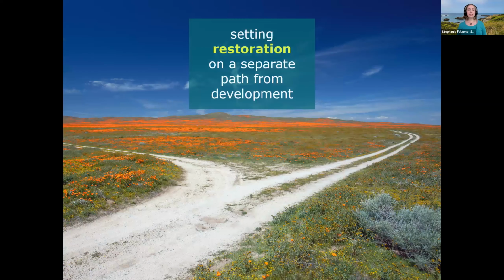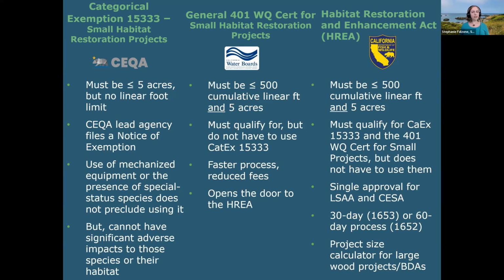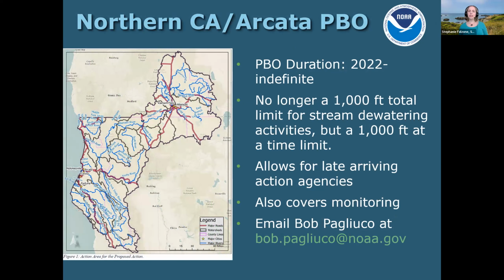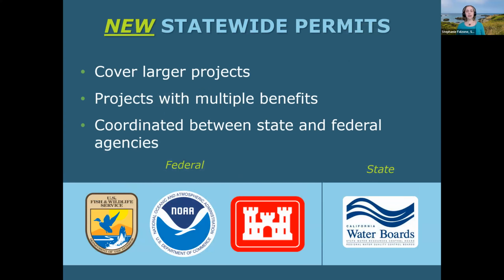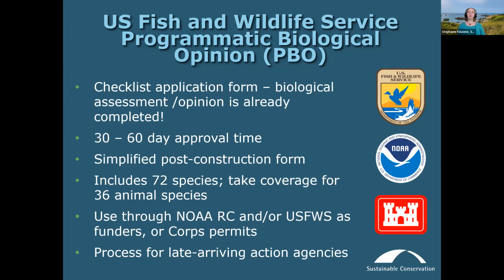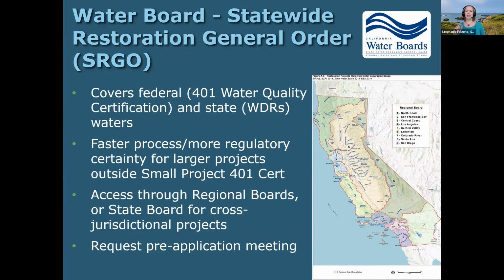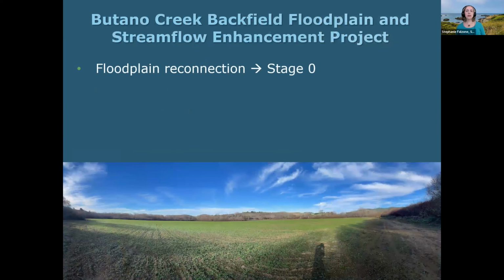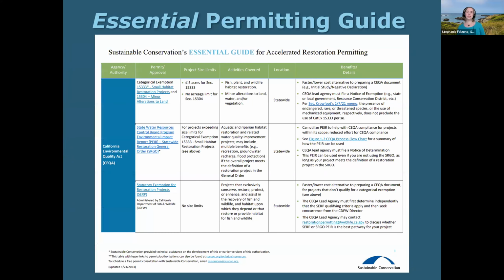CRN Webinar: New Essential Tools for Accelerated Restoration Permitting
Sustainable Conservation has been working since the late 1990s to accelerate restoration in California by developing alternative, more efficient pathways for restoration project permitting. Their latest achievement was working in partnership with the U.S. Fish and Wildlife Service, NOAA Restoration Center, U.S. Army Corps of Engineers, and the State Water Resources Control Board to develop two statewide simplified and coordinated authorizations for a common set of environmentally beneficial aquatic and riparian restoration project types. The process was completed with input from the California Department of Fish and Wildlife and restoration project implementers, and includes larger-scale projects with multiple benefits.

In this webinar, Sustainable Conservation's Accelerating Restoration team will provide an overview of these new statewide authorizations, how they can be used with other permitting pathways, and technical resources available to help project proponents and agency staff use these new regulatory tools.

Presenter Bios:

Stephanie Falzone, Senior Project Manager
Stephanie grew up and currently lives about a mile from San Francisco Bay, so coastal resilience is a topic near and dear to her. She gained hands-on habitat restoration experience through an internship with Students and Teachers Restoring a Watershed (STRAW), a project of Point Blue Conservation Science. She started working at Sustainable Conservation in 2016 on the PlantRight program, and since 2018 she has been applying her organizational and outreach skills to the Accelerating Restoration program.

Erika Lovejoy, Program Director
Erika leads our Accelerating Restoration Initiative and is responsible for helping to acquire large regional and statewide programmatic permits and encourage other incentives to promote widespread implementation of restoration projects across California.

She has more than 20 years of experience working collaboratively with government agencies, the private sector and public interest groups on resolving environmental problems through both voluntary and policy solutions.